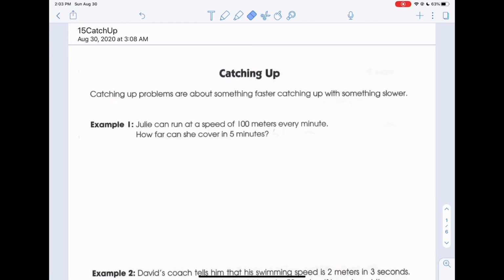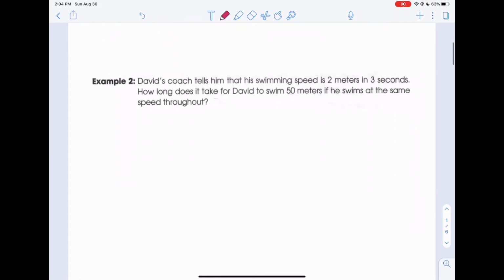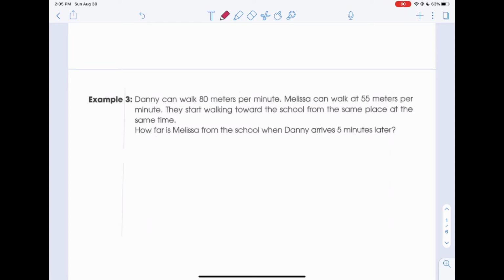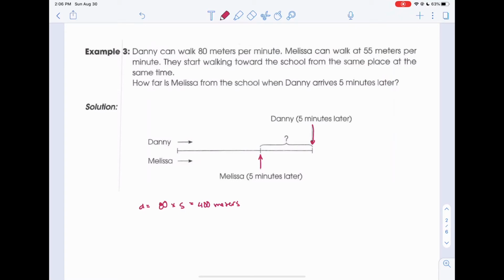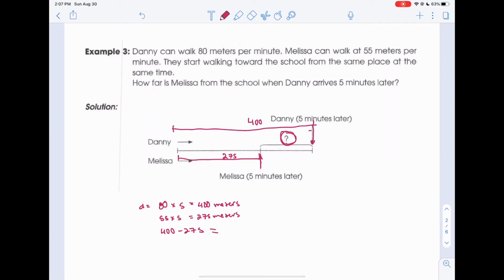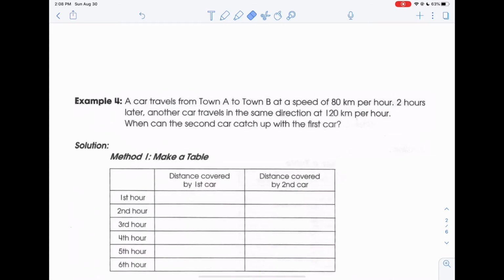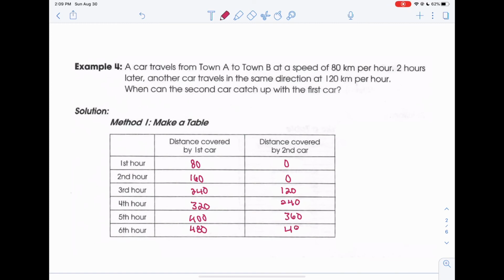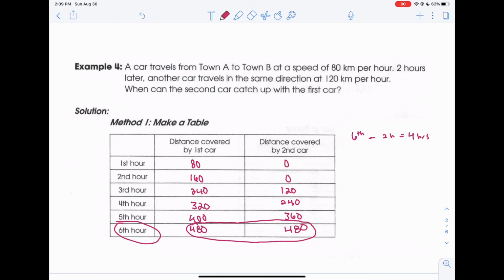Andromeda(4-5): Catch Up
Elementary School (4-5) Competitive Math in Catch Up. Made by Sunny V. Produced by San Antonio Math Include.